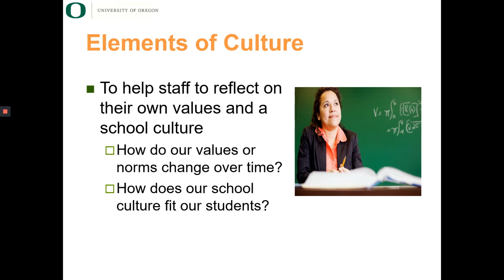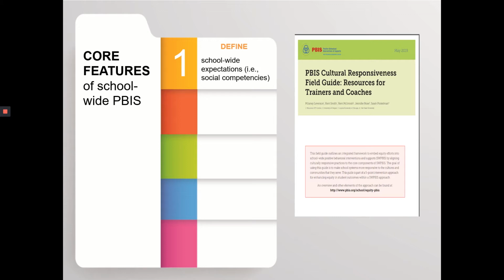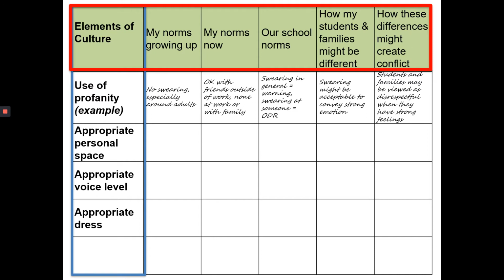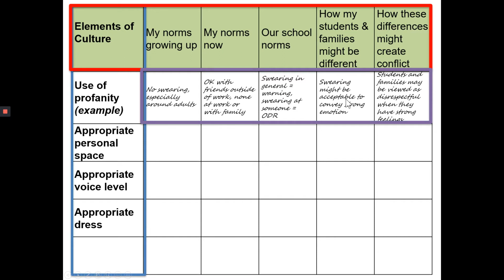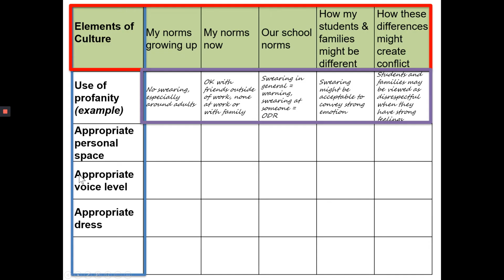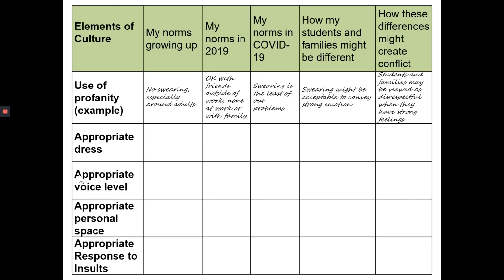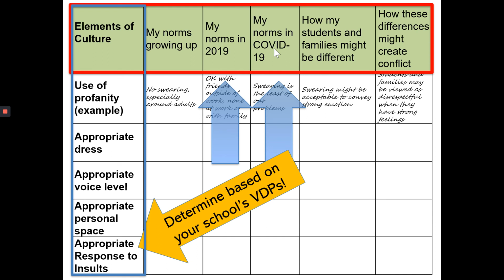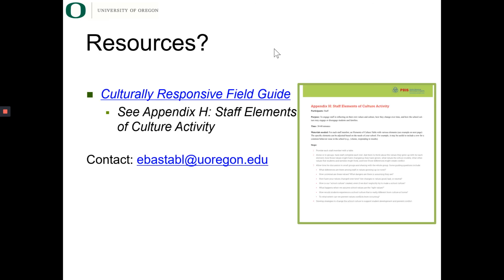Elements of Culture Activity (Project ReACT)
An overview of Elements of Culture with examples and resources